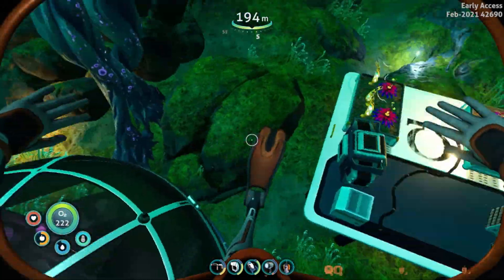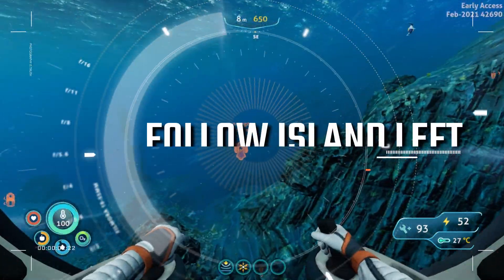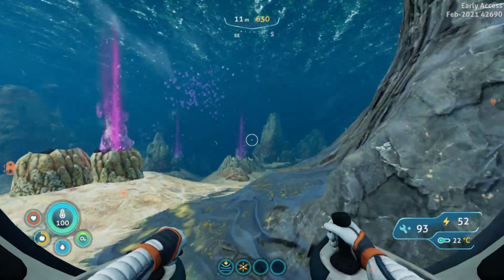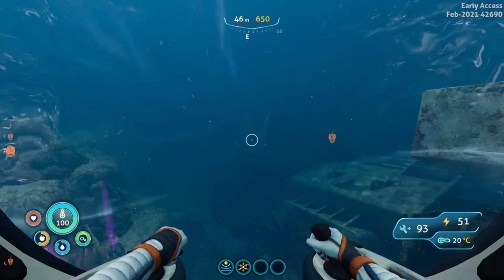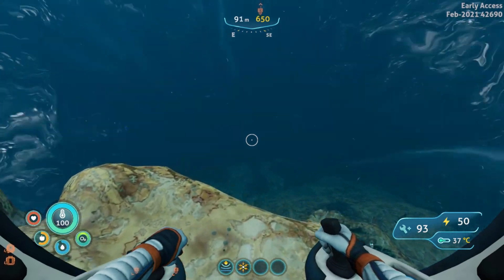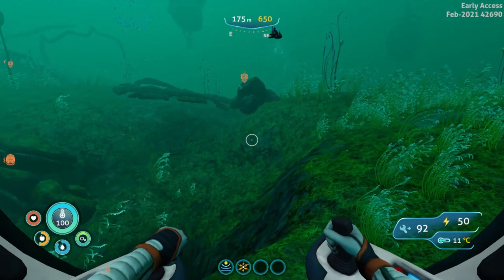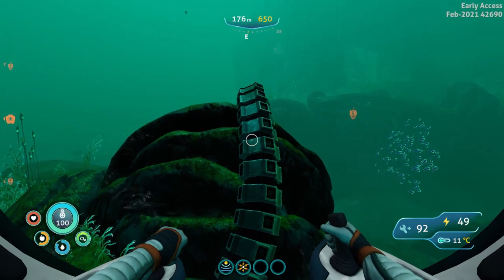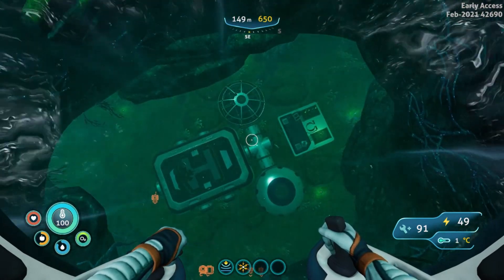✅ Omega Lab Base Location | Subnautica Below Zero Guide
This below zero guide shows you how to find the omega lab base location easy. obtain the nuclear reactor fragments, power cell charger fragments and much more all at Omega Lab.

LIVE Stream
Newsletter- Get on the list!